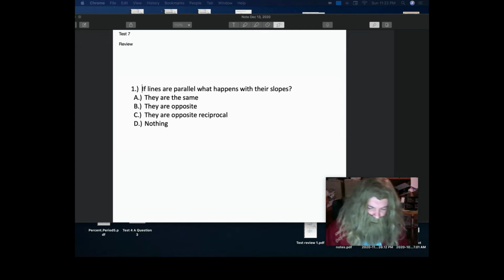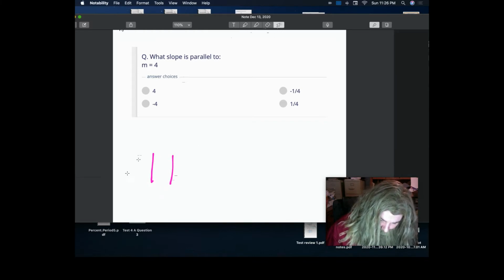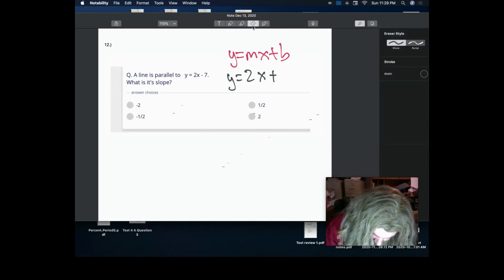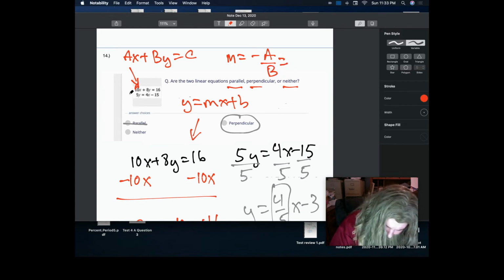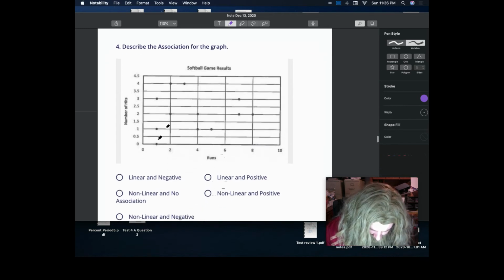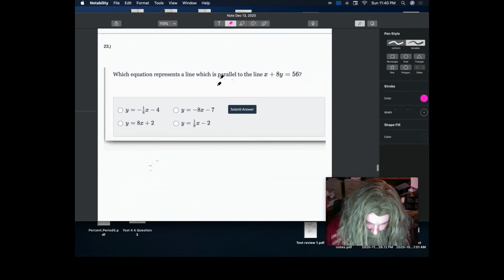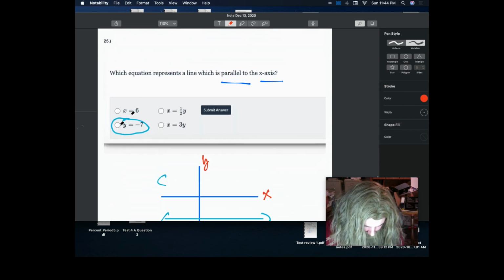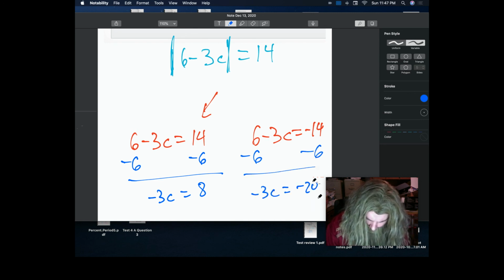Test 7 Review